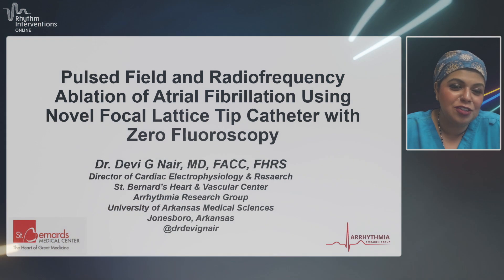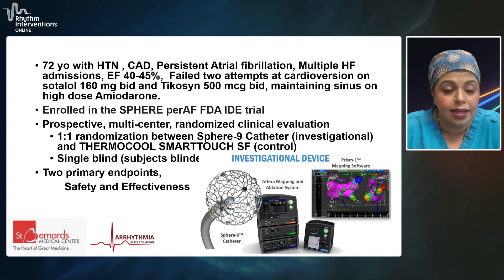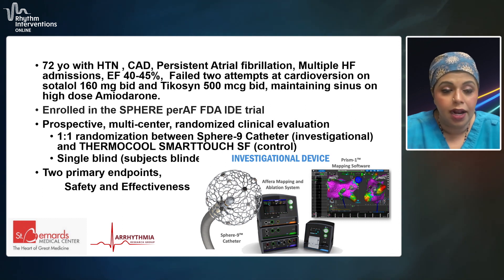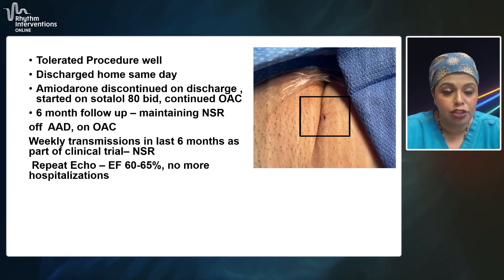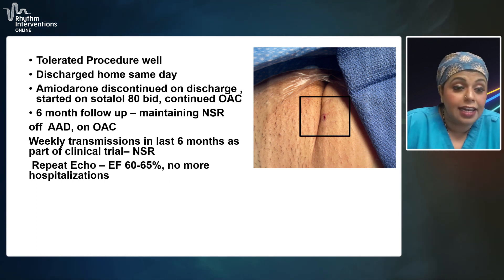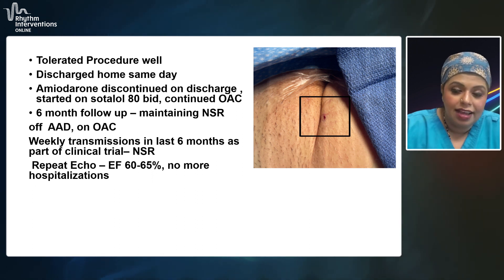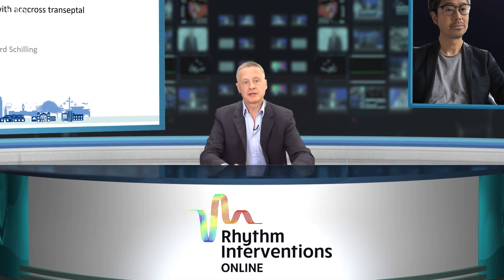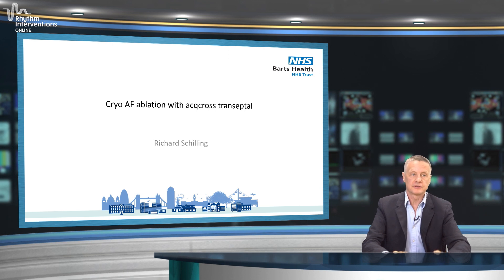Rhythm Interventions Online 2022 Case Retrospective: Pulsed Field and Radiofrequency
Following the success of Rhythm Interventions Online 2022 (30 November – 2 December 2022), here Course Co-director and operator Dr Devi Nair reviews her Pulsed Field and Radiofrequency Ablation of Atrial Fibrillation Using Novel Focal Lattice Tip Catheter with Zero Fluoroscopy case performed live at the event.

Includes comment and insight from fellow course leaders Prof Richard Schilling (St Bartholomew's Hospital, London, UK) and Prof Julian Chun (CCB Markus Krankenhaus, Frankfurt, DE).

Operator: Dr Devi Nair (St Bernards Heart & Vascular Center, Arkansas, US)

Live case: 30 November 2022
Case retrospective: 1 June 2023